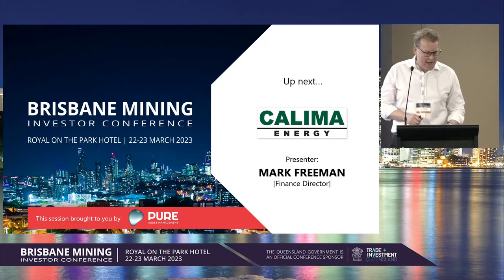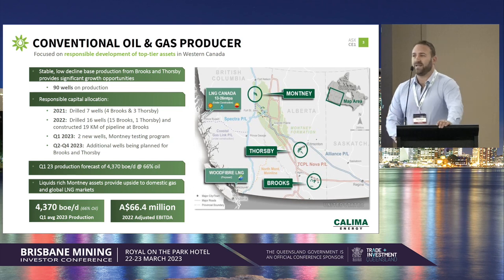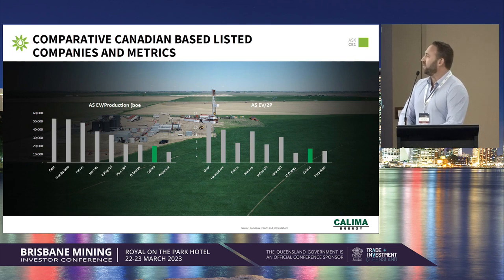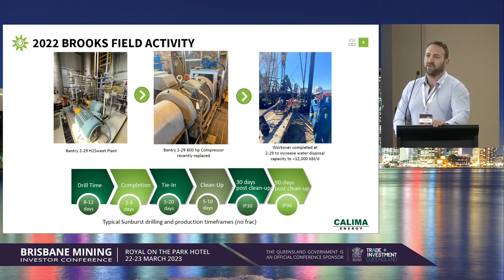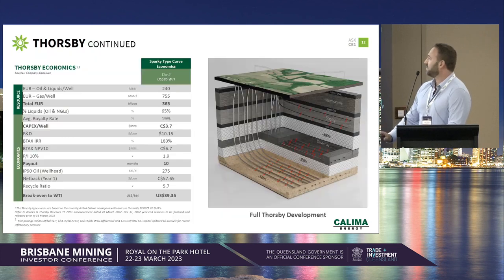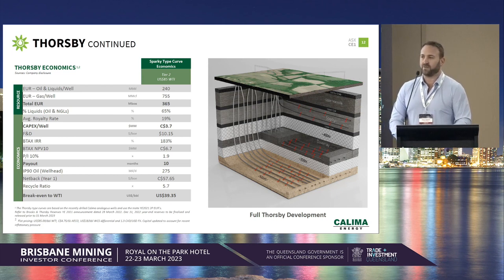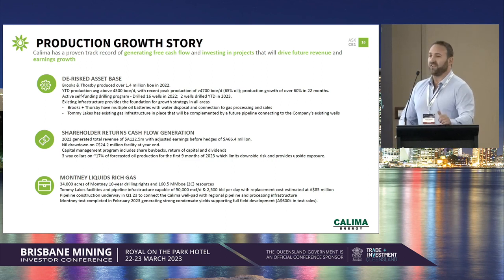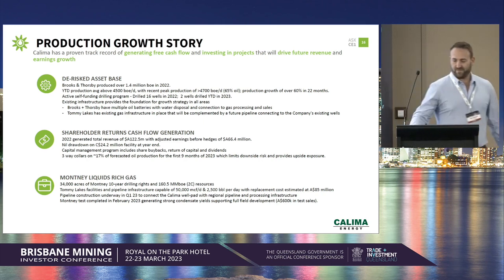Calima Energy Presentation from the Brisbane Mining Conference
Mark Freeman from Calima Energy (ASX: CE1) delivers a presentation.

22 March 2023